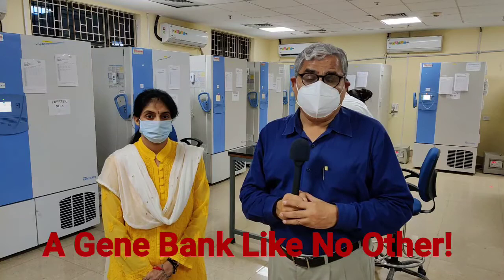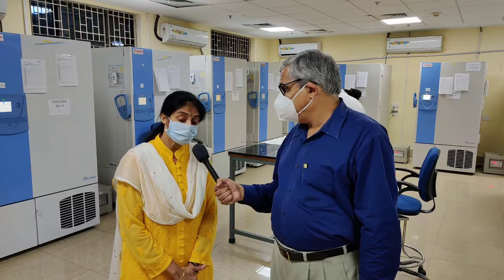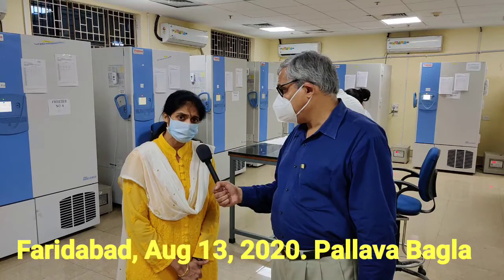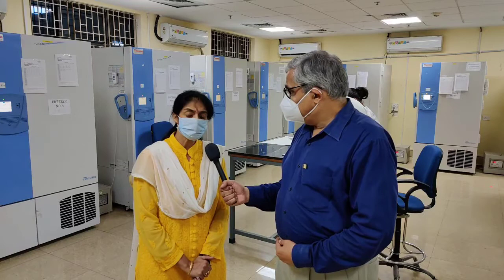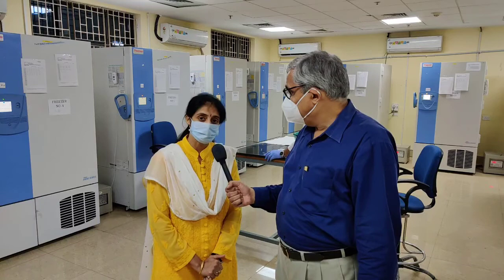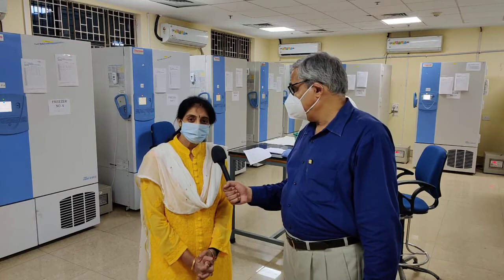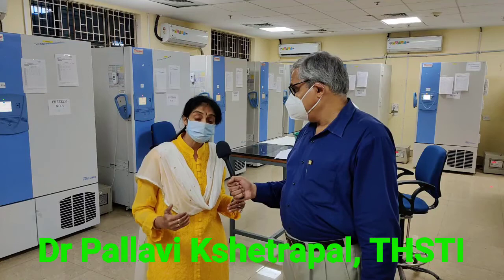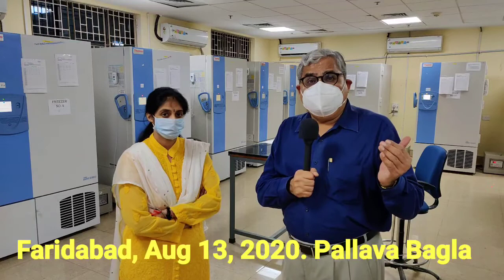A Human Gene Bank More Precious Than RBI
Inside the Frozen Noah's Ark of India a human gene Bank with over 8 lakh samples stored for posterity to keep India Fit. Watch this 8 min interview with Dr Pallavi Kshetrapal, Scientist at THSTI, Faridabad.

From: New Frontiers in Science & Development
Titled: A Human Gene Bank More Precious Than RBI
By: Pallava Bagla
Dated: August 13, 2020
Location: Faridabad, India